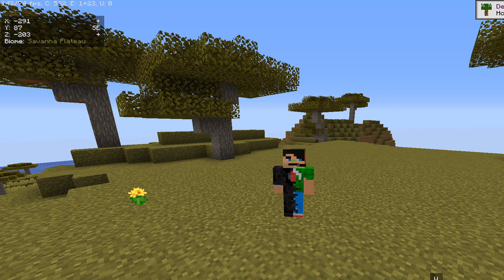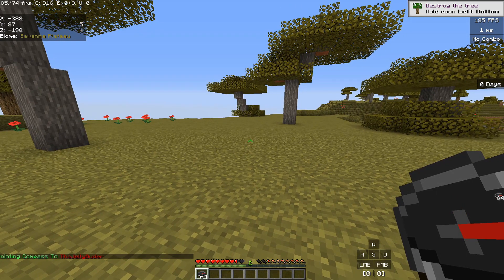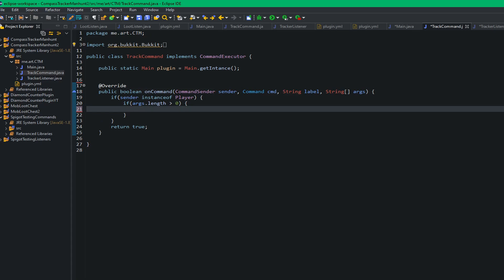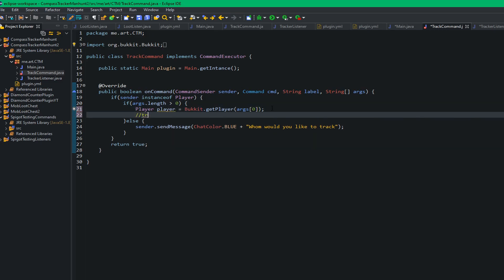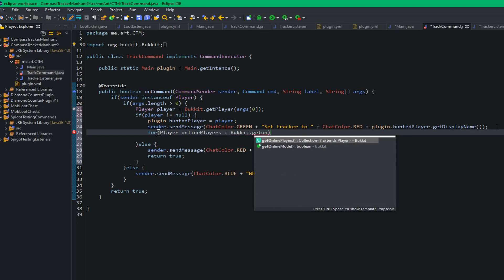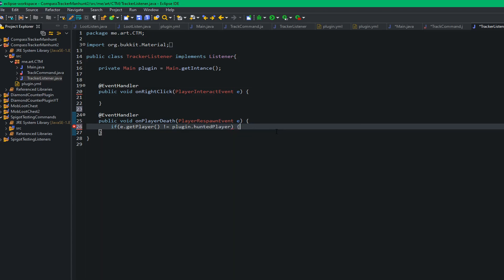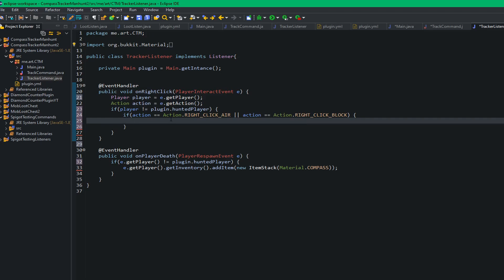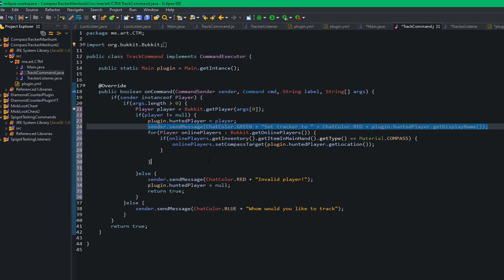Spigot Coding For Beginners: PT.6 Coding Dreams Manhunt Plugin(Compass Tracker)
Hey guys I'm back with another vid. Today I will coding the famous Dream Manhunt Compass Tracker plugin. A while back i was looking for one but could never find one, so I thought it would be fun to teach you(since scumbag dream doesn't let u use it) I hope you all enjoy this series and make sure to like, comment (make suggestions I'd love to hear them!), and subscribe. !BELOW ARE HELPFUL LINKS FOR YOU TO USE FOR THE CODING!

Use this video for creating a test server that video will show u everything, instead of using the server jar he uses in the vid use the jar downloaded above at serverjars.com!

I think i have fixed a bunch of huge issues with the recording and i have made it very quality. I hope you all enjoy!